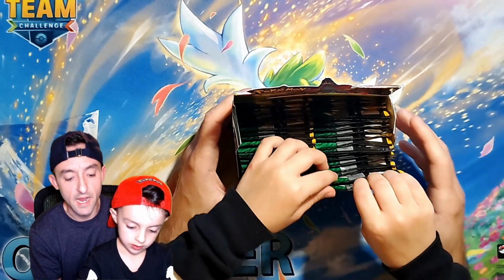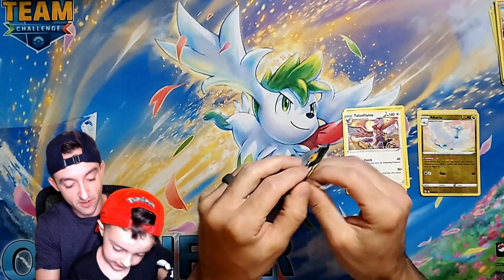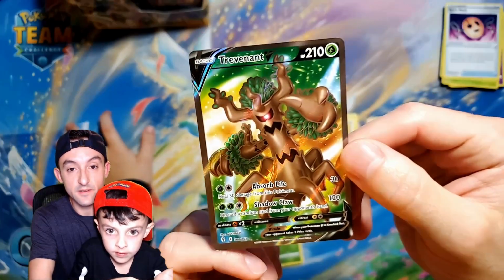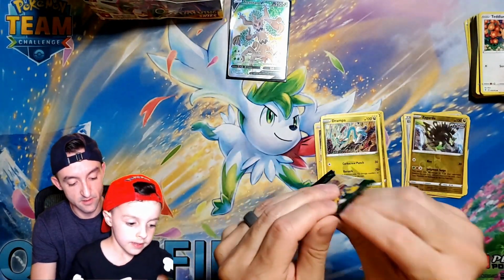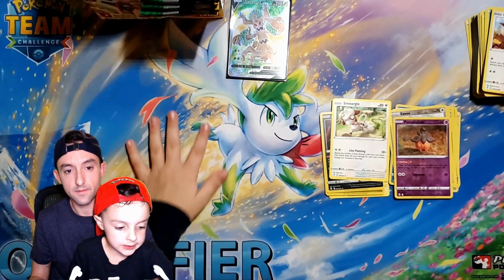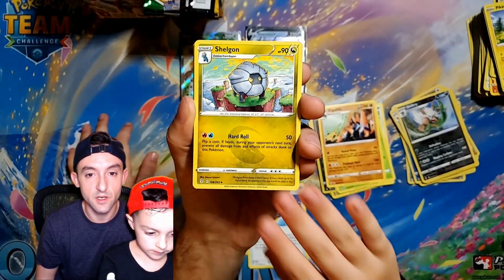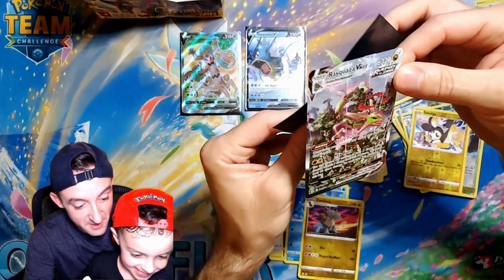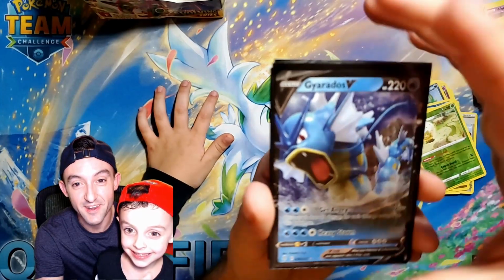Tony Opens Evolving Skies Booster Box pt 1! HUGE pull!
The Pokémon Company sent us a booster box and mat for playing in the Team Challenge tournament! Tony and I tear into it!